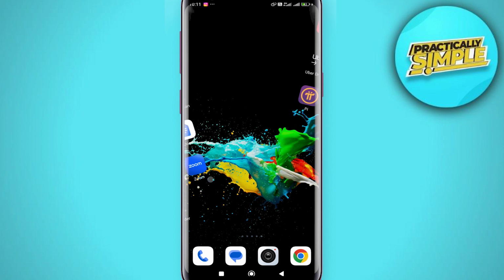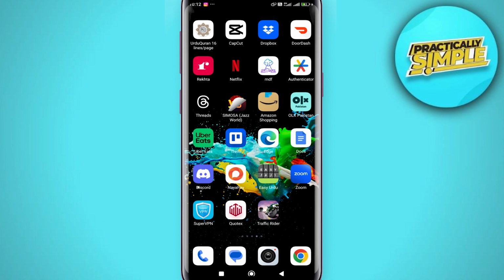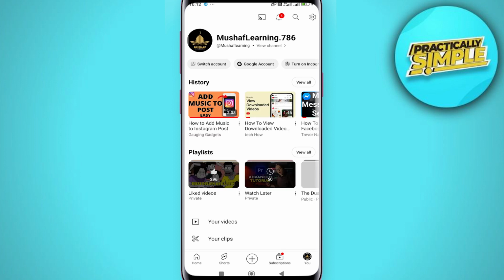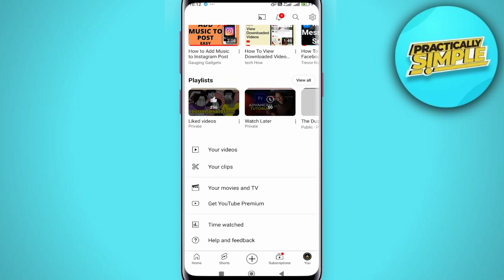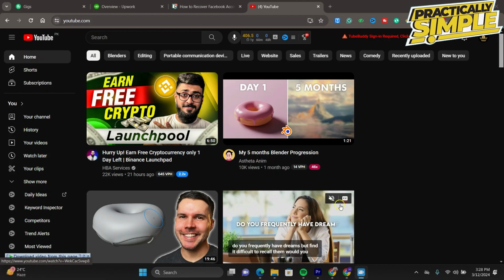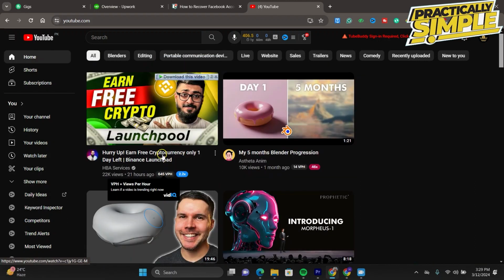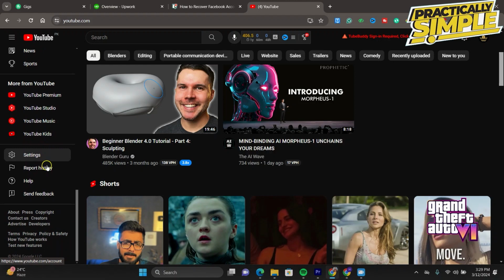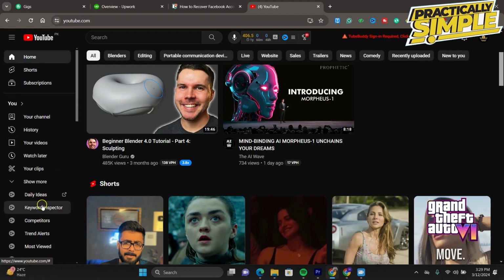How To View Downloaded Videos On YouTube - 2024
If you want to Find How To View Downloaded Videos On YouTube but don't know how to do it, then this tutorial is for you!

In this tutorial, I'm going to show you How To View Downloaded Videos On YouTube.